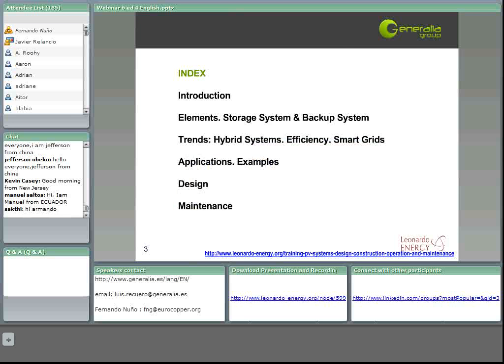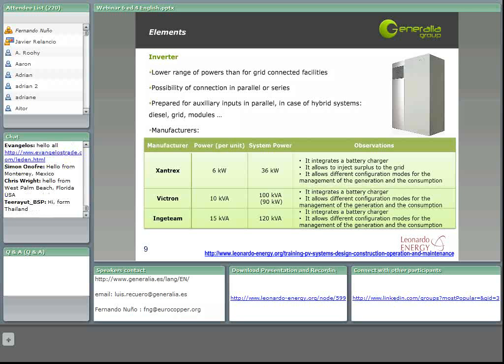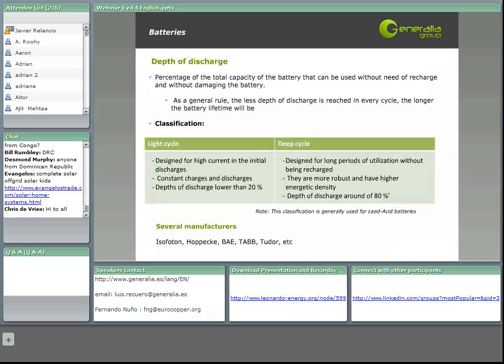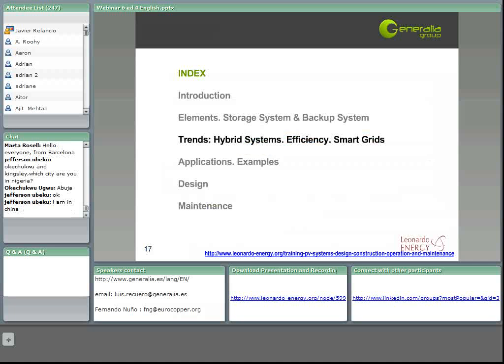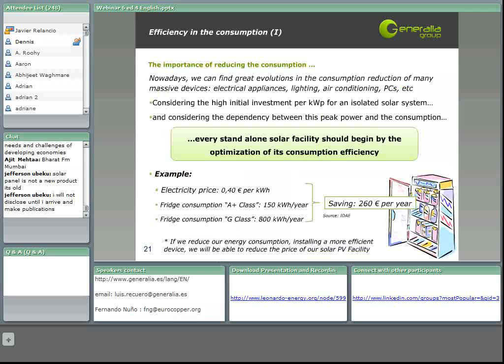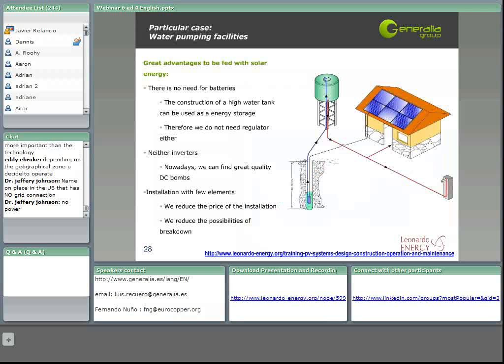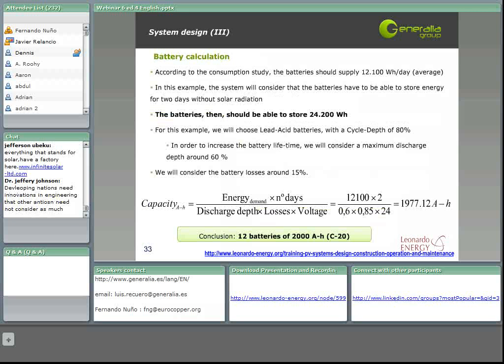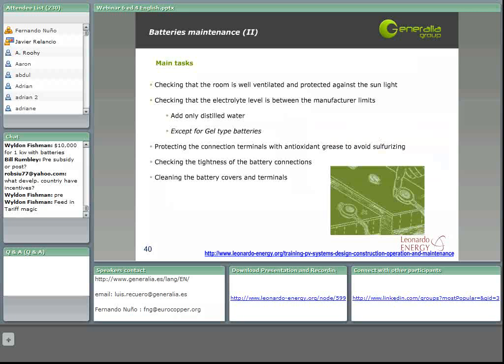Training on Photovoltaic Systems - Session 6 - Off-grid installations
Sixth session of the Photovoltaic Training Course about off-grid photovoltaic installations.

Criteria of higher winter production versus annual production maximization
Hybrid systems.
Storage Systems.
Types of Batteries.
The importance of energy efficiency in consumption in the isolated systems.
Maintenance.